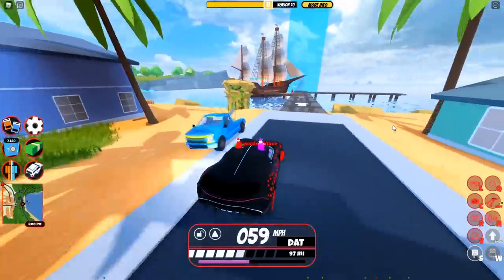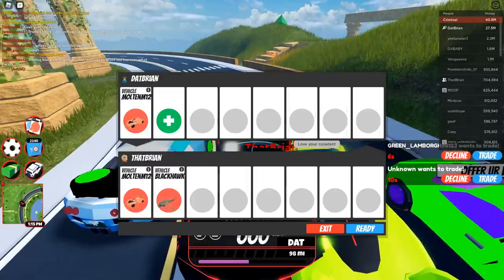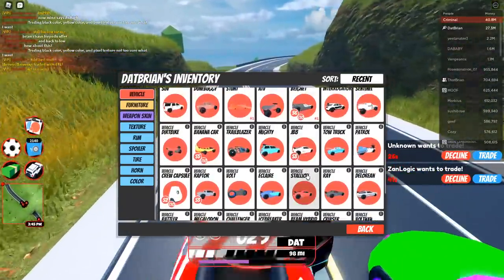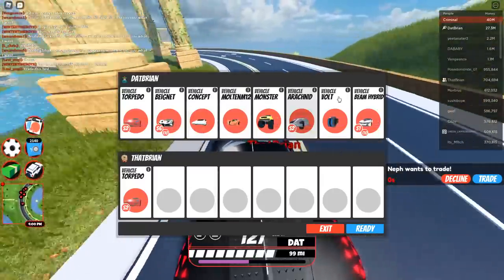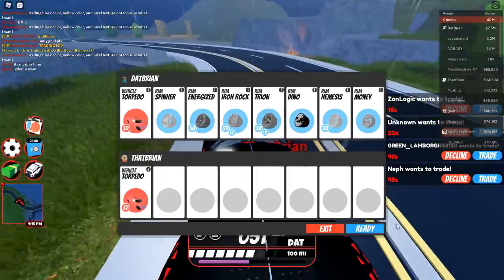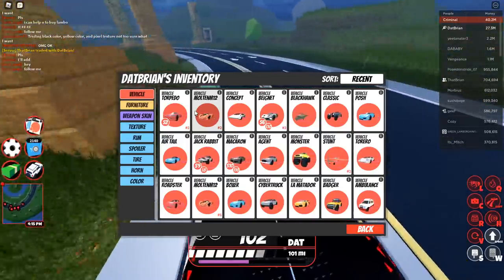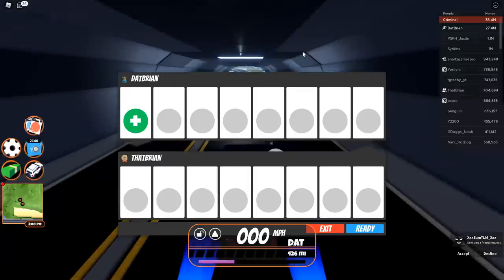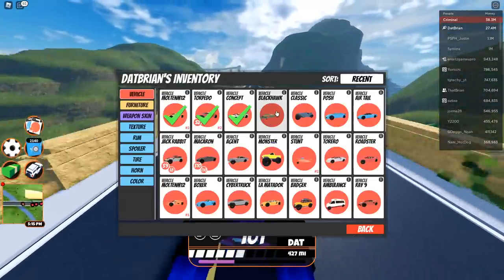USEFUL! How to GIVE items for FREE in Trading (Roblox Jailbreak)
Beat the BALANCE SYSTEM with this trick! Watch this video!

Are you annoyed that you can't get or give things without balancing the trade? How can you possible to move the items from your ALT into your main account? How to give your friends free items? How to get free items from your friend? I have the answer!

With this trick, you can collect items, cars, rims from your friends who like to support you. Become one of the richest collector in Roblox Jailbreak!  This trick can help you get regular car like volt bike, tank and all the way to M12, Spinner Rim, or even Torpedo!

Do you have the rarest rim in Roblox Jailbreak? What does it take to trade for it? Torpedo? Brulee? M12 Molten or more?  How long do you need to find someone to trade with?  Well, first you need to collect good wealth for it of cars and rims.  This video can help you of doing that.

Roblox Jailbreak is never the same with the TRADING UPDATE. Most of us are now into TRADING rather than cop vs robber game play. Is it good or bad? Time shall tell us!

Roblox Jailbreak Trading is here with new Jailbreak TRADE ISLAND EXPANSION and TRADING HUB update. If you have super rare vehicles or skins or rims, you are in for luck because they are likely to be high demand in Jailbreak trade island and trading hub.  High rarity could mean high demand or something else.

What is TRADING ISLAND!  Here is you can meet friends and player who would like to you the cars or items that you have been seeking for a long time.  In this video, I will explain the details of how to get to the trade island and how trading will work in Jailbreak. What can you trade? what can you not trade? What are the rules in Jailbreak Trade.  Stock up your valuable items and find the best trade out there in Jailbreak trading.

Roblox Jailbreak Season 10 is themed around Rich and Famous! The grand prize is The MACARON!